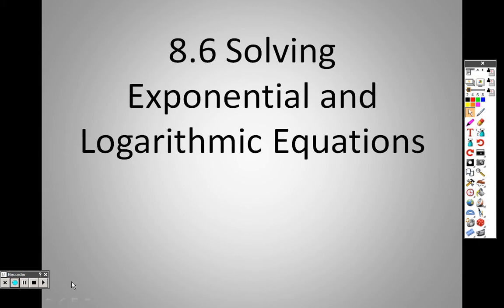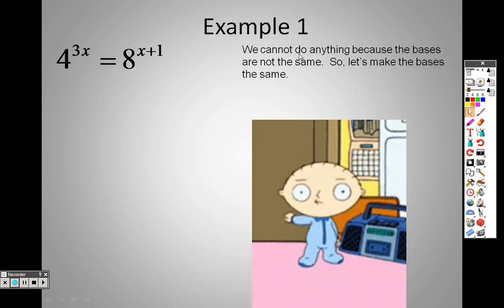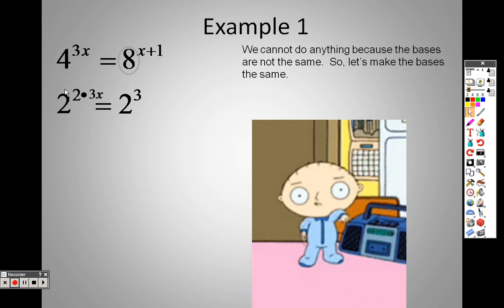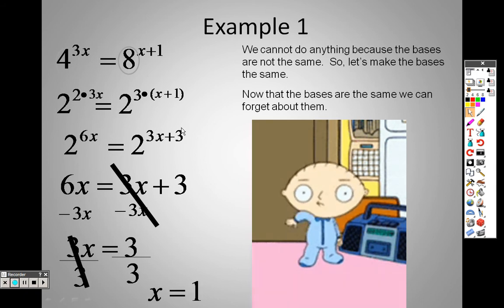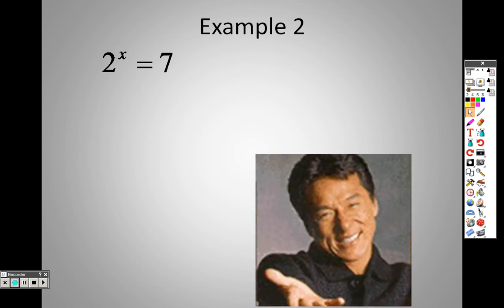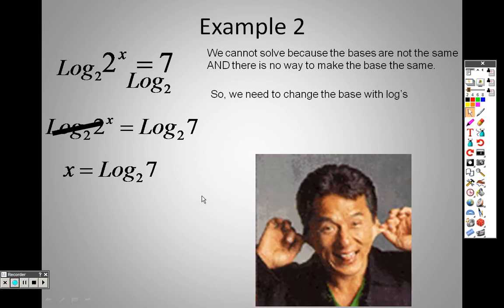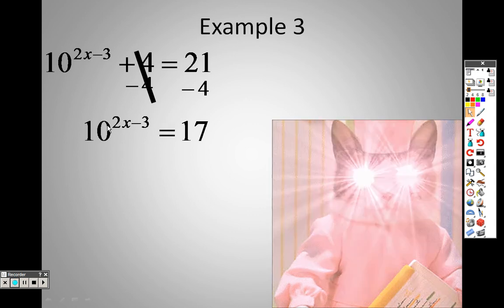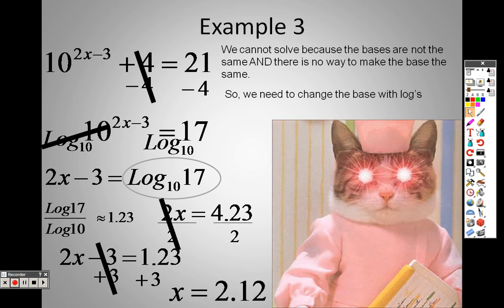Algebra 2 8.6 Lesson Part 1 Solving Exponential and Logarithmic Equations